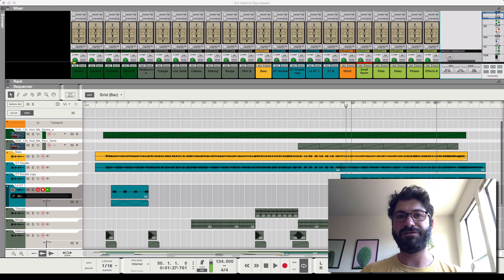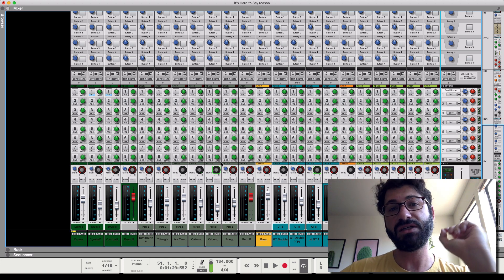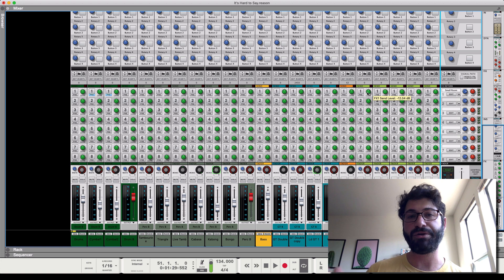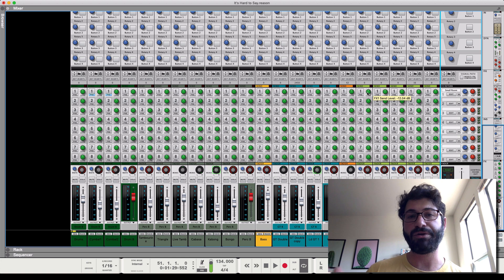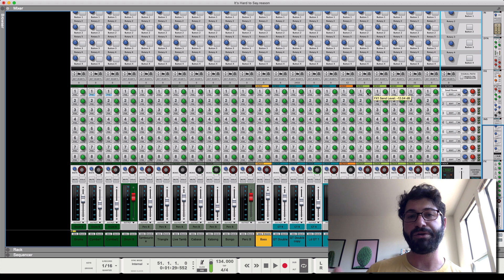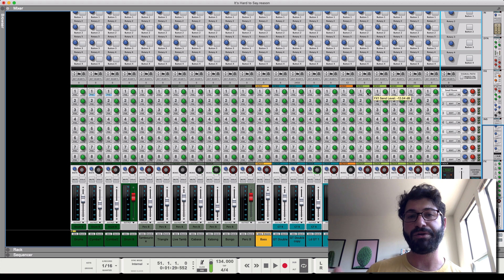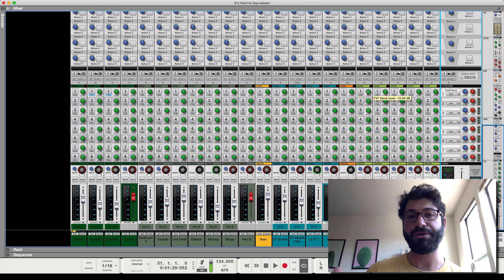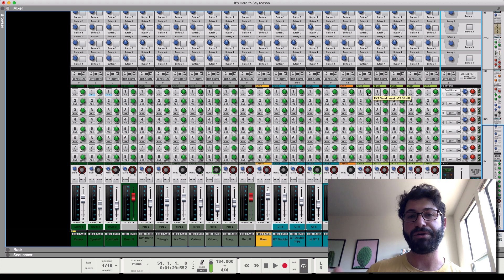How to Use Reverb in Reason (Using the RV7000 Reverb)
Here’s 3 tips that show you how to use reverb in Reason like a pro! In this video, you'll learn: how to tweak the RV7000 MK2, when to use reverb as a send effect instead of an insert, and how to dial in a great reverb sound.

If you're looking for a natural reverb effect in Reason, then it's best to use reverb as a send effect. The RV7000 is the best stock reverb in Reason, and you can use it to get all sorts of great sounds. Simply select the right algorithm (like plate reverb or room reverb), then adjust the density, decay, and pre-delay. Then add a touch of eq to tame the sound.

To get realistic sounding reverb, you don't want to turn it up too loud!